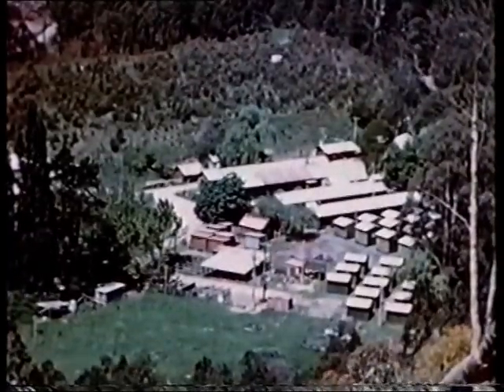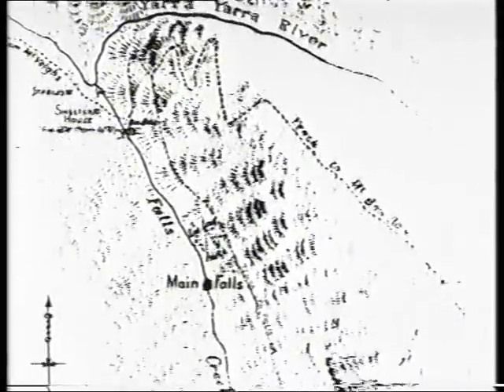History Of Melbournes Water Supply